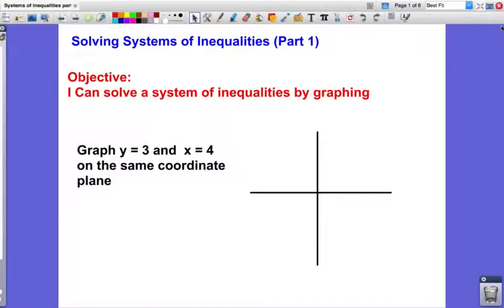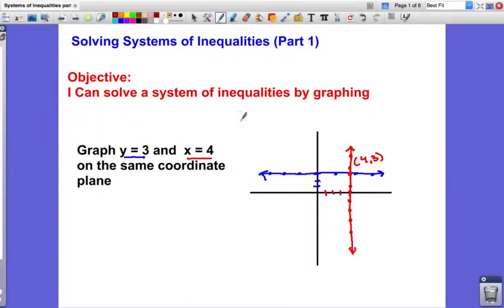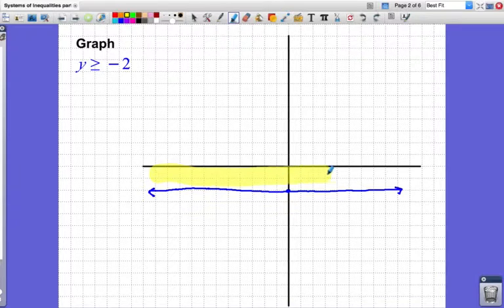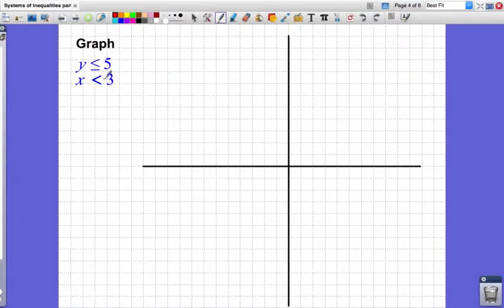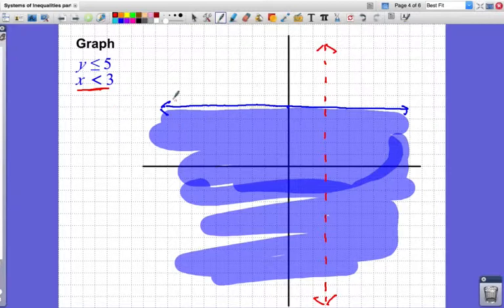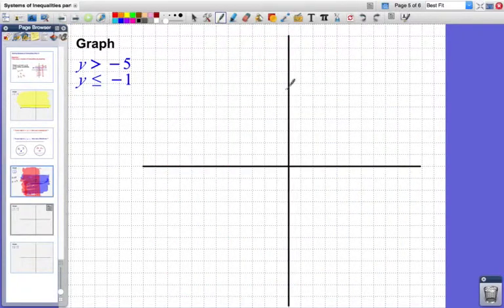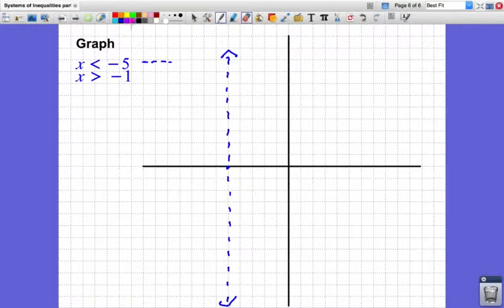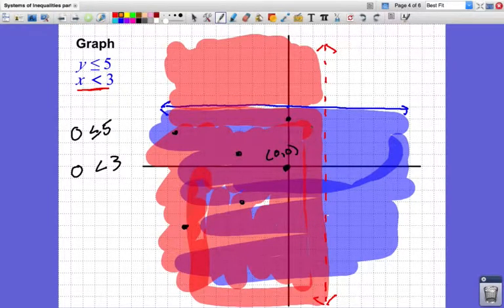Systems of Inequalities Part 1